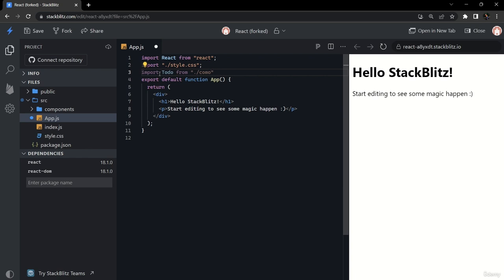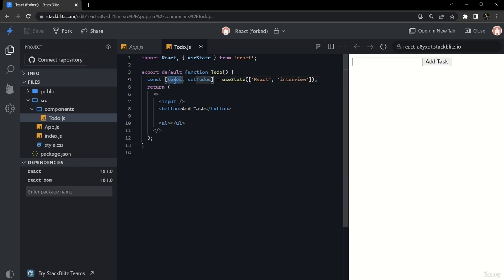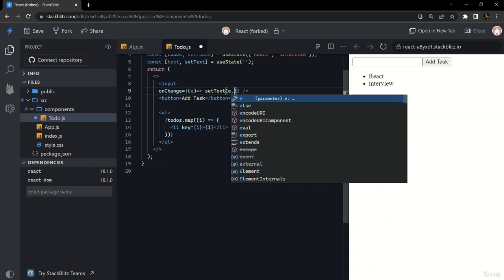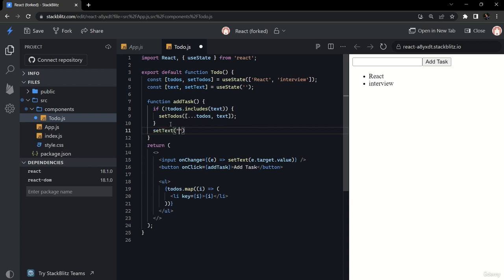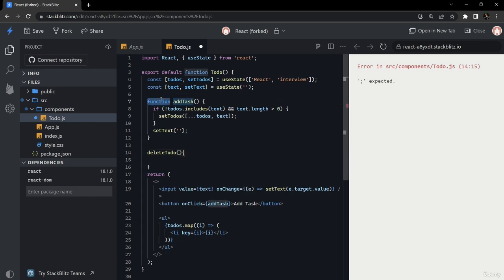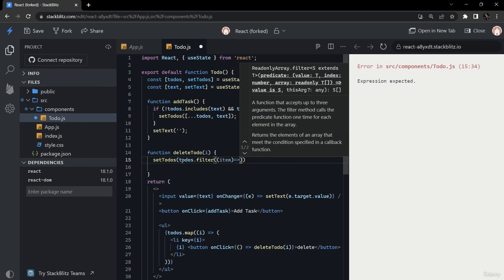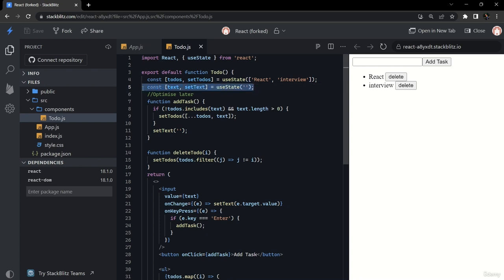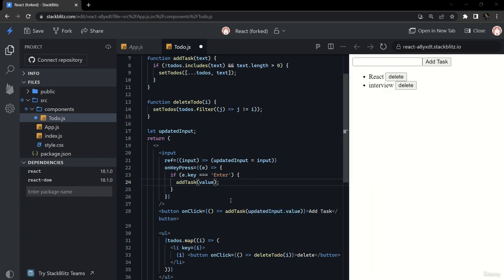Crack the Coding Round with This ReactJS ToDo App Trick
🚀 Build a ToDo App in ReactJS | Crack the Machine Coding Round! 🔥

Want to crack the frontend machine coding round in companies like Swiggy, Flipkart, Zomato, Paytm, and other top tech startups? In this hands-on tutorial, we’ll build a ReactJS ToDo App step-by-step, just like you'll be asked in real interviews.

🔍 In this ReactJS coding interview project, you’ll learn:

How to build a clean, scalable ToDo App using React.js

Handling task creation, deletion, and status updates

Using React Hooks like useState for real-time state management

Writing modular components and reusable logic

Common mistakes to avoid in machine coding rounds

💡 Who should watch this:

Frontend developers preparing for job interviews

Candidates facing machine coding rounds

Students building projects in React for resume/portfolio